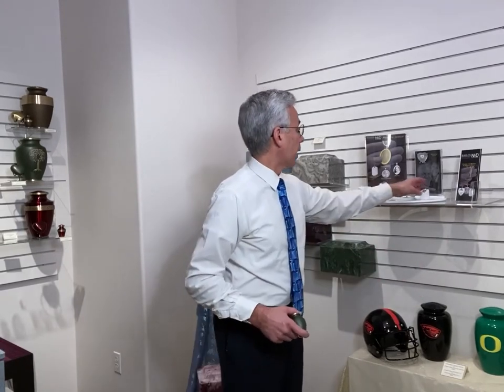Cremation Urn Options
A brief presentation of the varieties of cremation urns at Virgil T. Golden Funeral Services in Salem by Tom Golden, owner.

Urns discussed include metal, wood, ceramic, earth friendly, marble, and custom ideas/ .